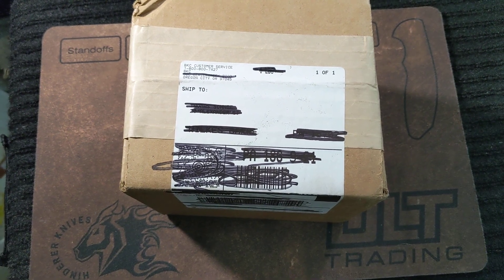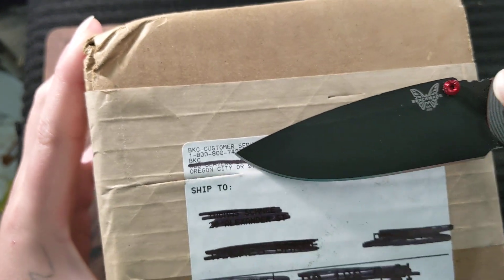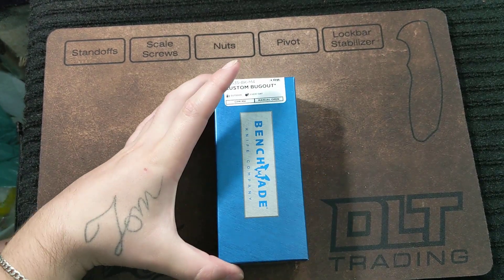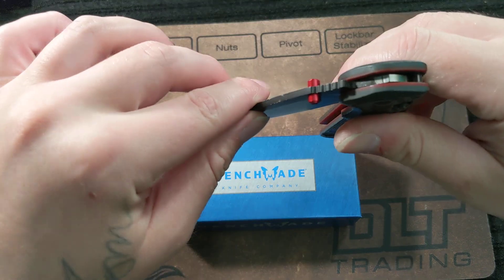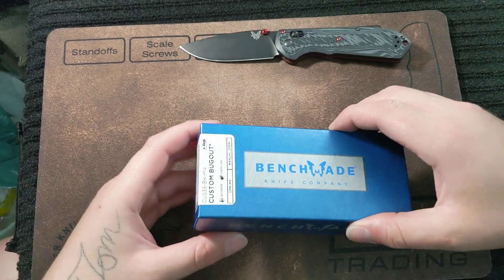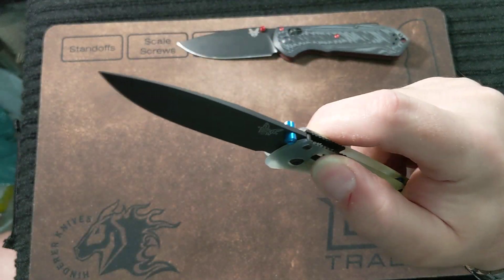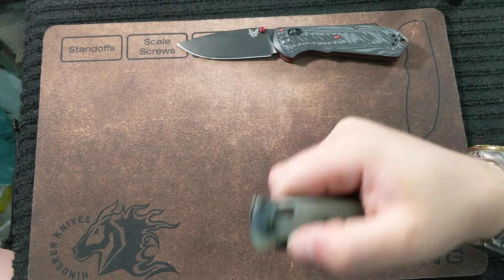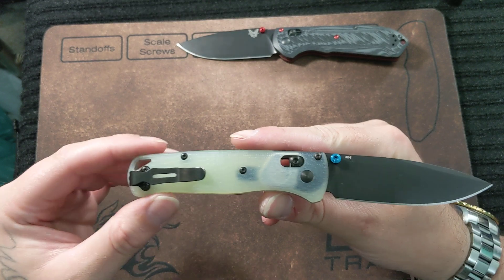Today's Mail Unboxing!! NEW BENCHMADE CUSTOM SHOP BUGOUT!!!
Sorry for the audio that cut out someone was calling me while I was recording!!!

Check Out Lots Of Knife Pics On my Instagram @knifelife_777